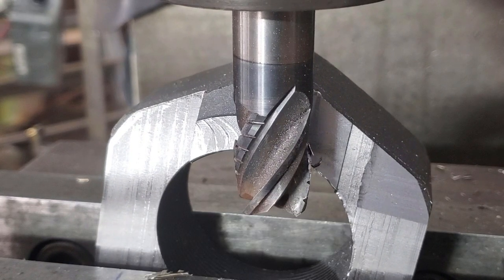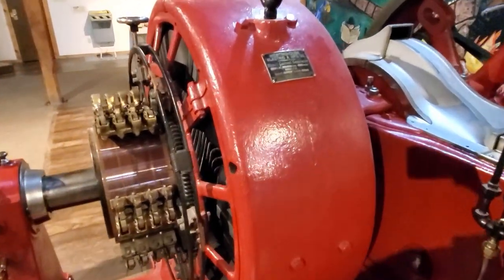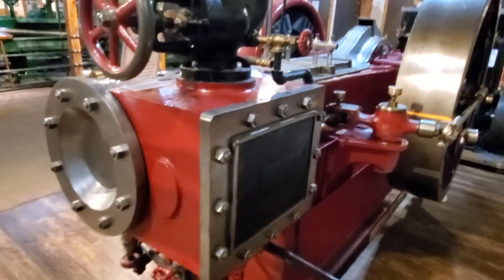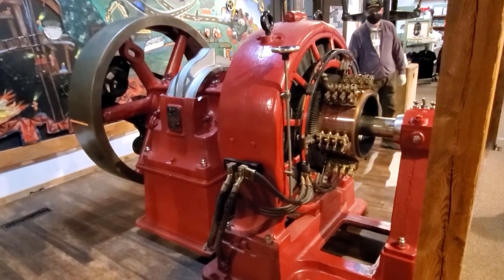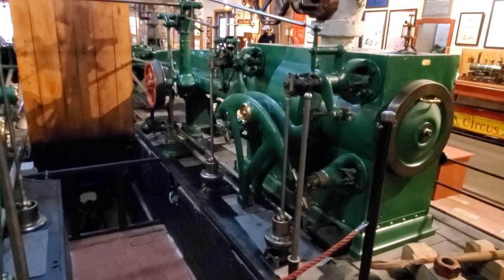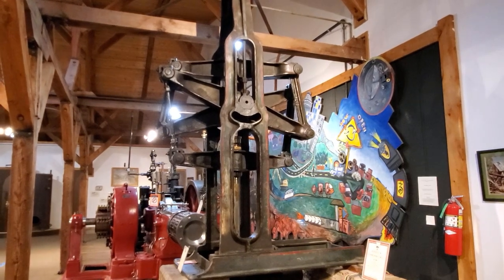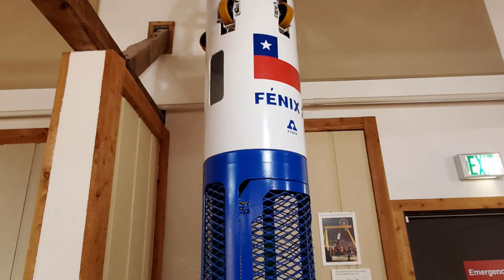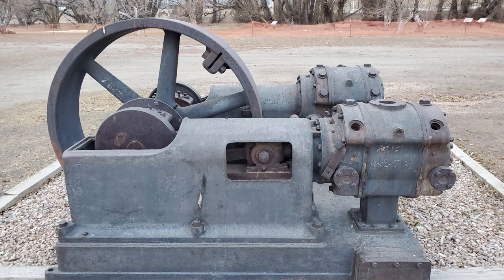Visiting the Western Museum of Mining & Industry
Since I had a wreck on my Kearney & Trecker 2D Rotary Head Mill, I lost two weeks on my machining projects. Here's a video compilation of a trip I took in 2020 to the Western Museum of Mining & Industry to see a fully restored Skinner steam engine with its DC dynamo. Enjoy the field trip and we'll be back with more machining next week!